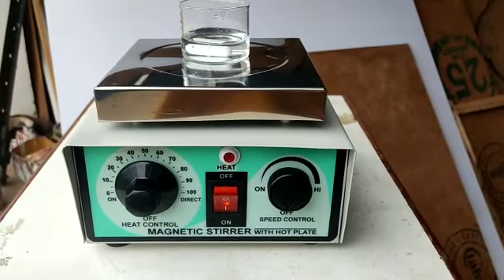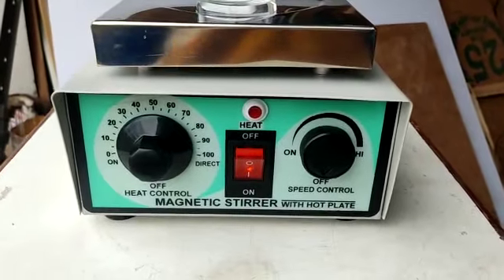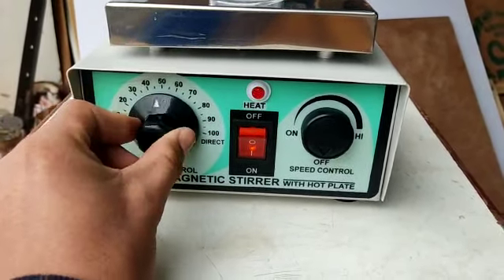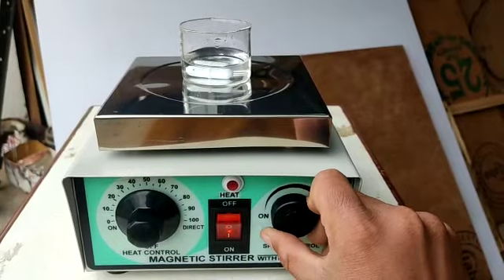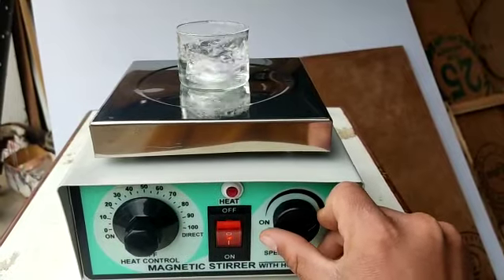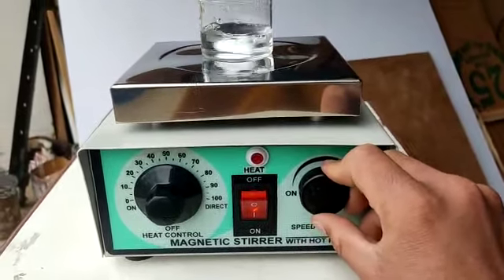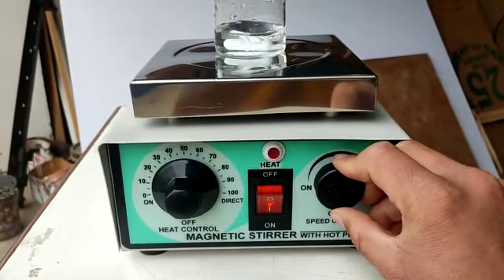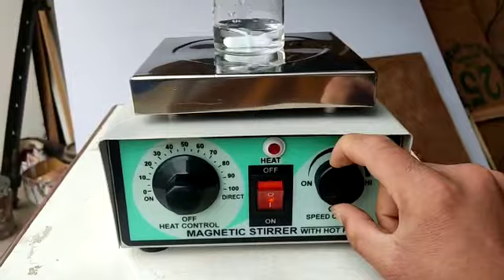MAGNETIC STIRRER WITH HOT PLATE +91-8708771076 HARPAL AND SONS, AMBALA CANTT, HR